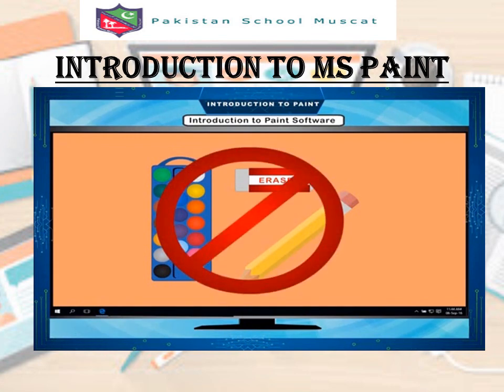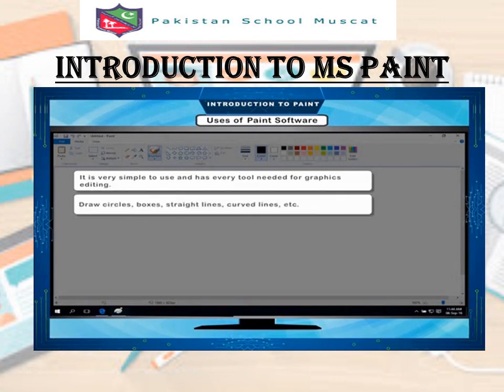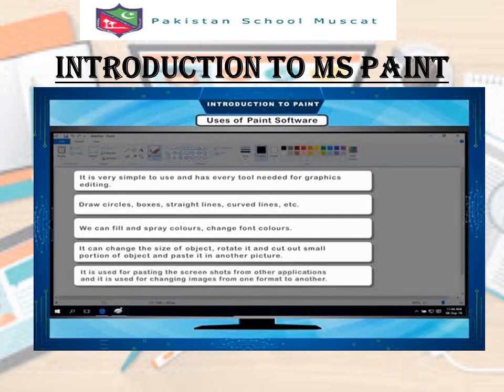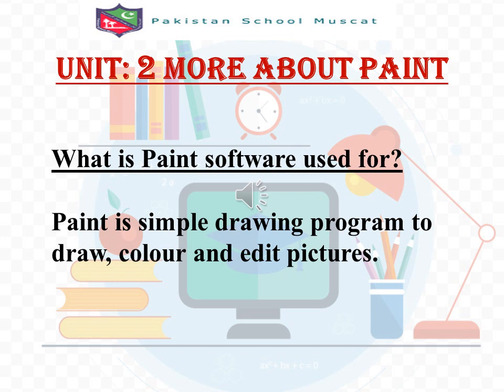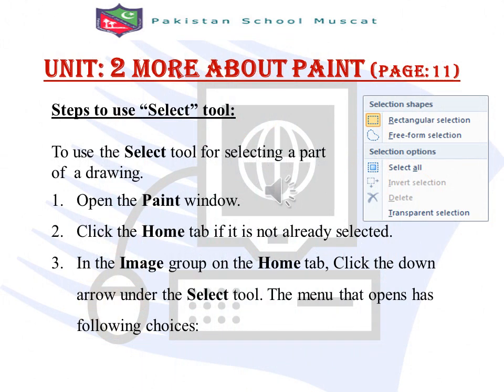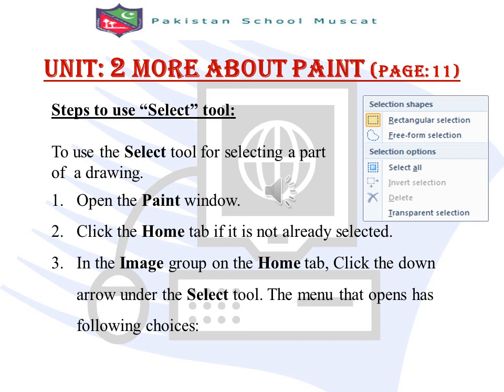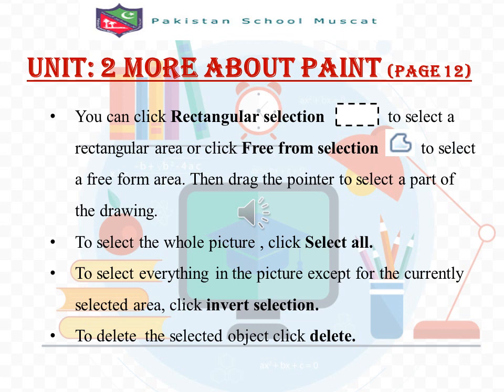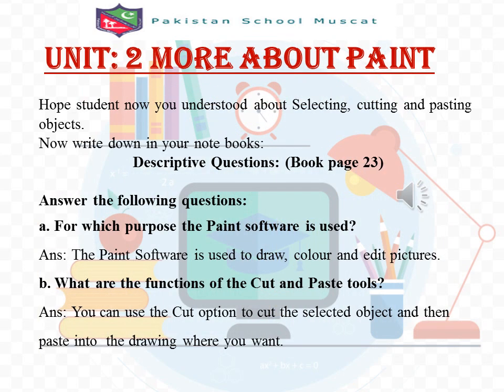Grade 3 Computer Science Unit2: More about Paint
Unit2: More about Paint explanation & reading (Page 11, 12 & 13)